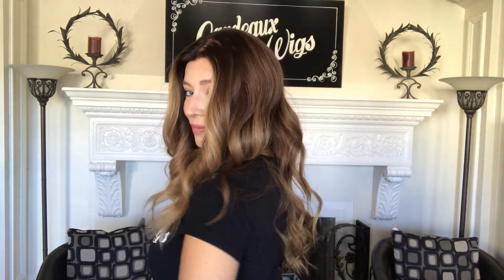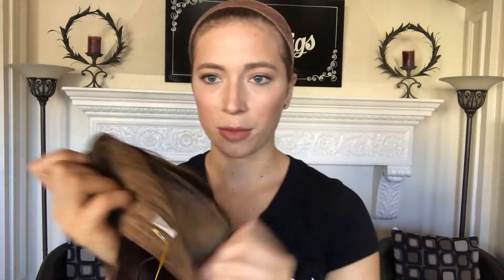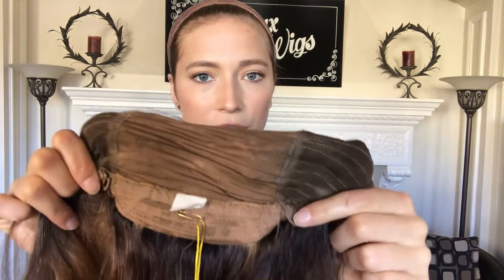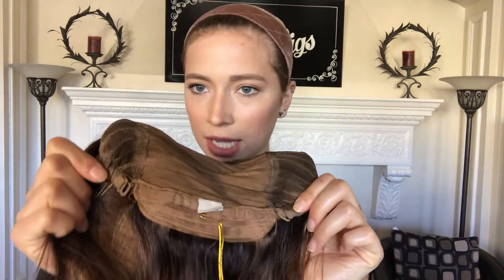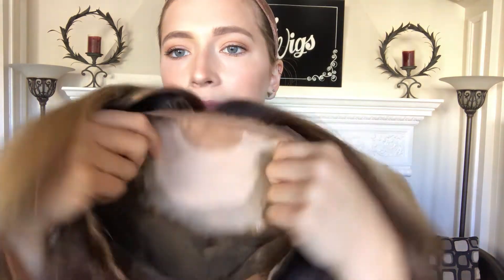# 2264 IWIG ( SMALL TO MEDIUM CAP)